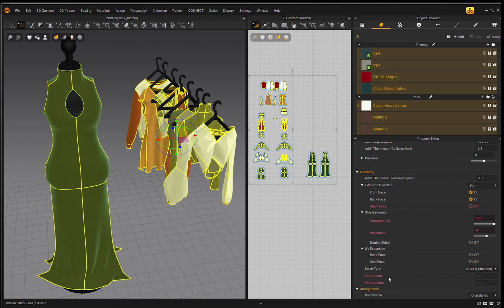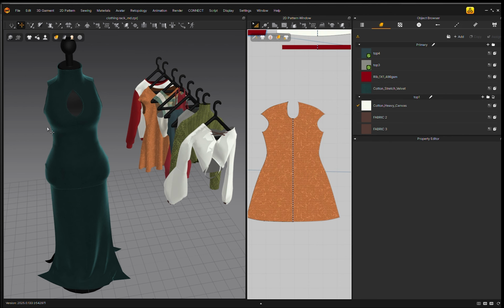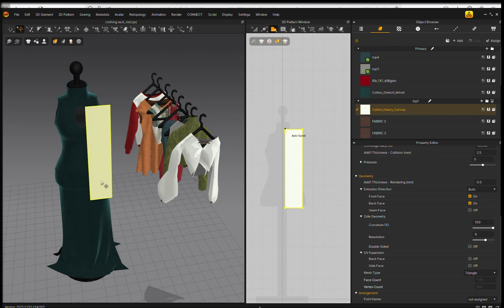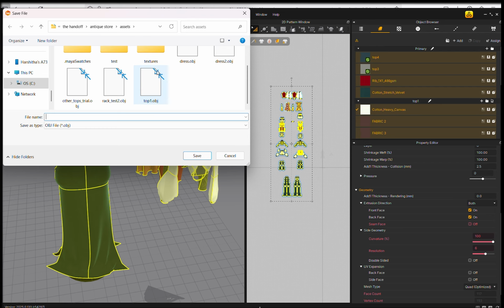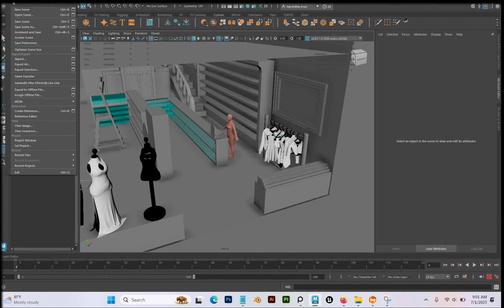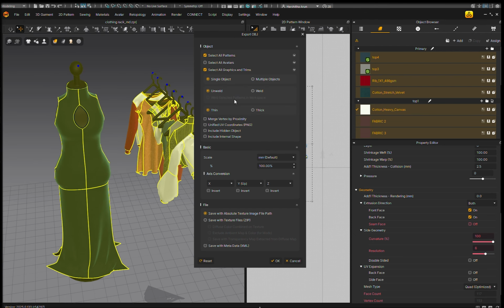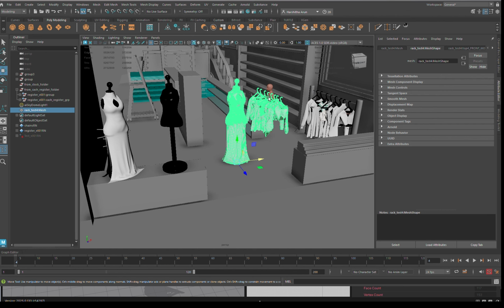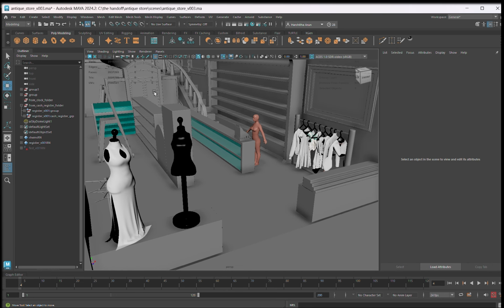Marvelous designer to Maya- Export Tutorial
How to export assets to maya with optimized topology and uvs. Lemme know how I did!